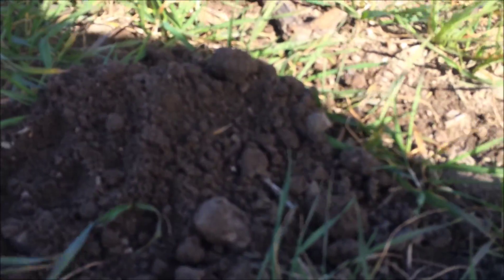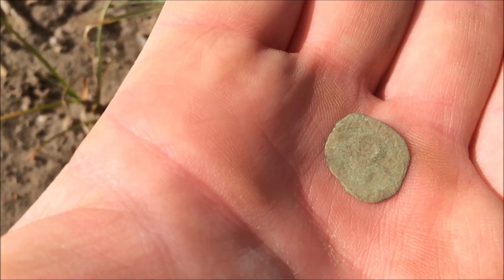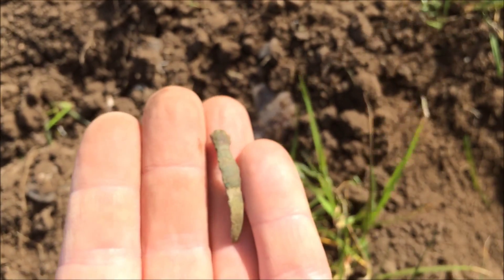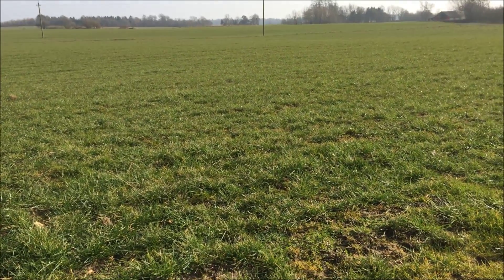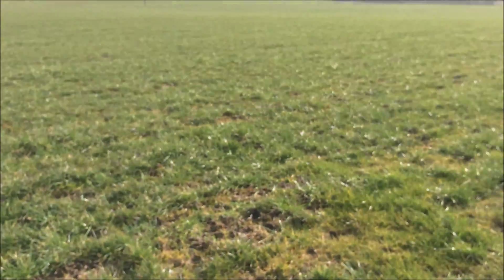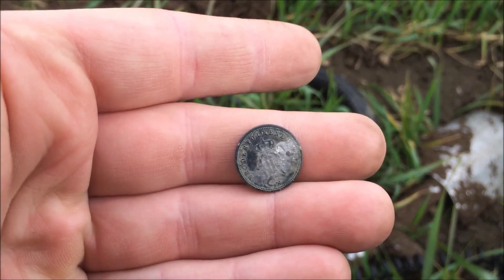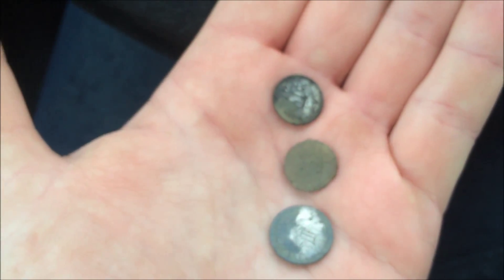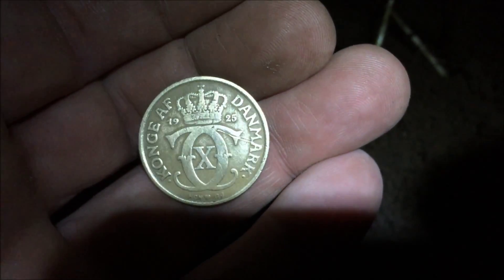Metaldetecting Denmark.. more silver coins!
A mishmash of recent hunts, more silver to the collection.